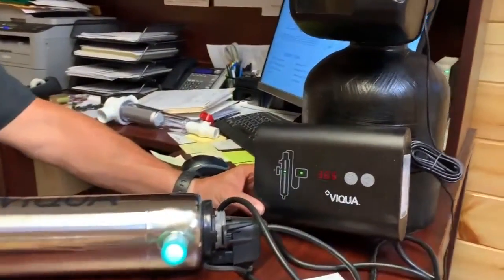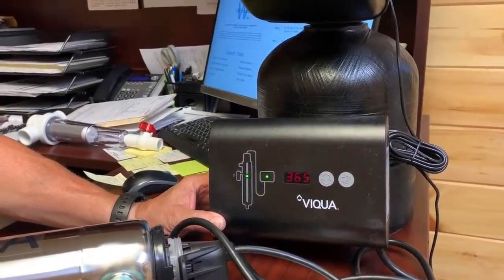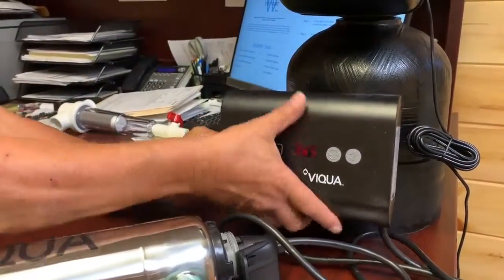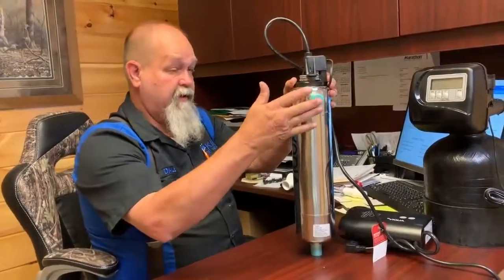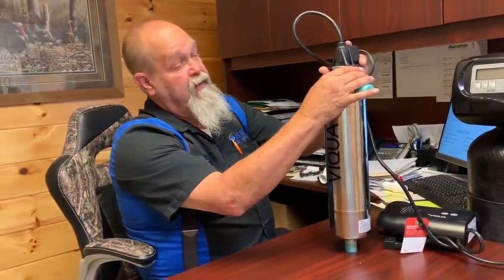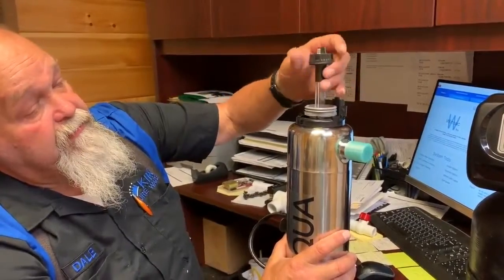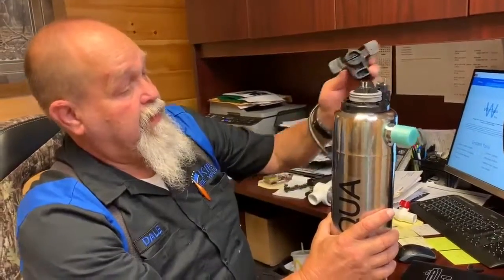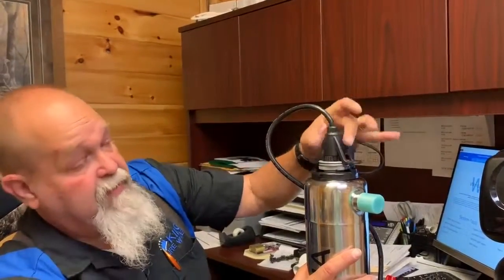How to change the light on a UV system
See how easy it is to change the UV light on your UV water system from King Pure Water